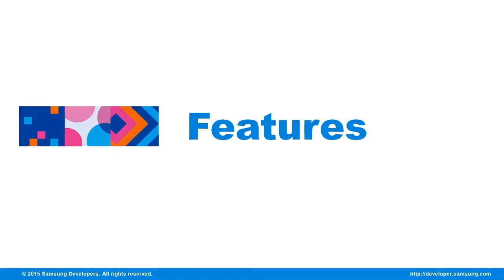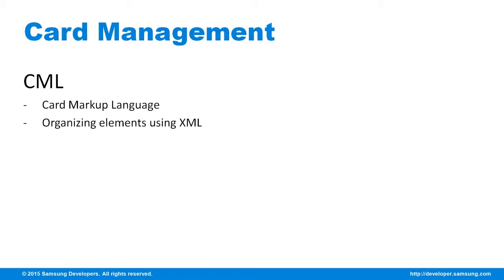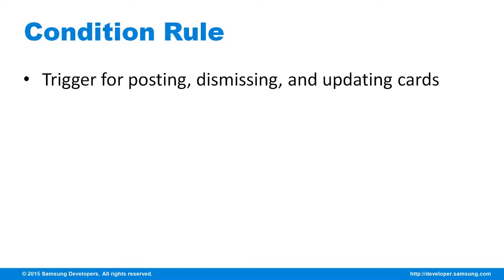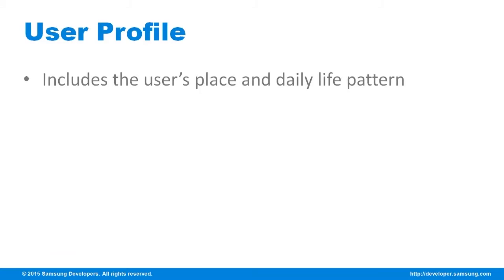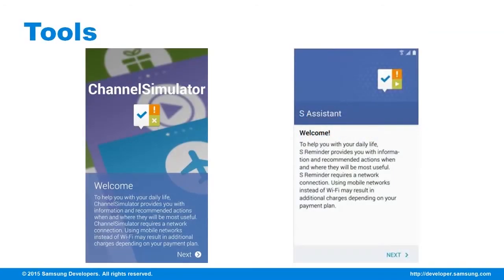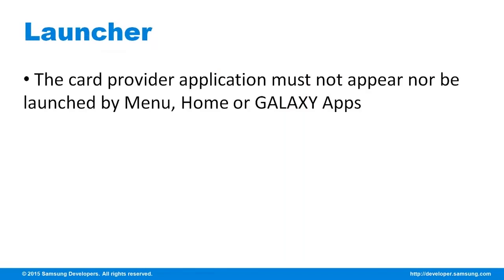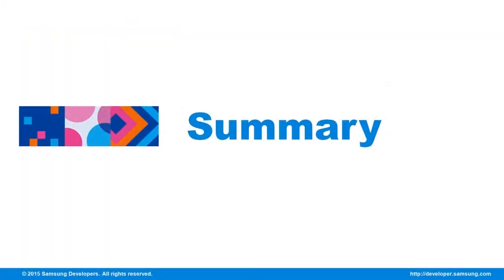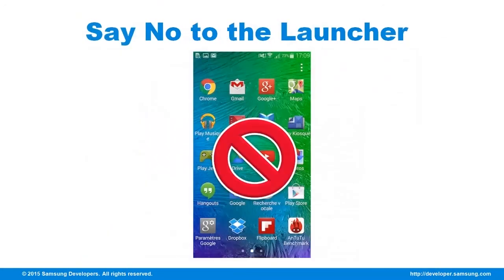[Tutorial] Assistant SDK in a nutshell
What if there is more than just your usual notifications? Where things are more visually appealing and above all, smarter. Rest assured that the Assistant SDK can do all that and more to your application.
This overview will tackle the basics of the SDK. Focusing on the cards, how they are used, and how they adapt to the user. Also mind the restrictions, as of today is it only available in China.